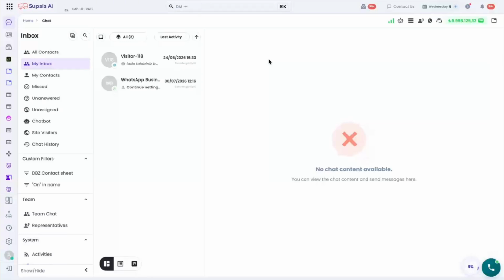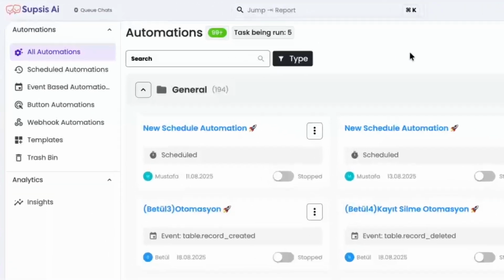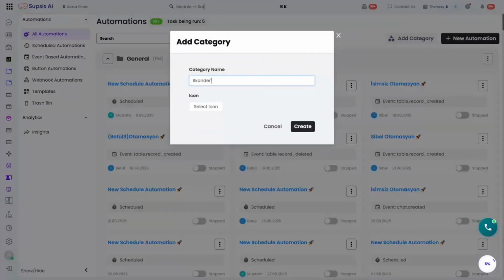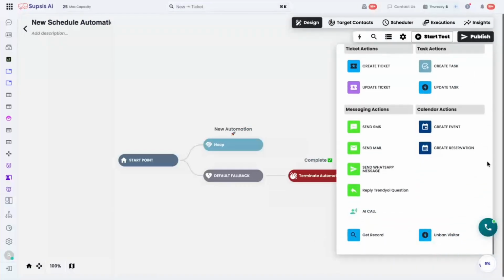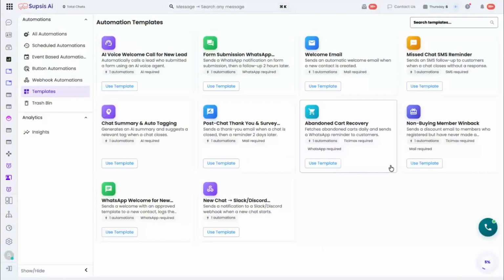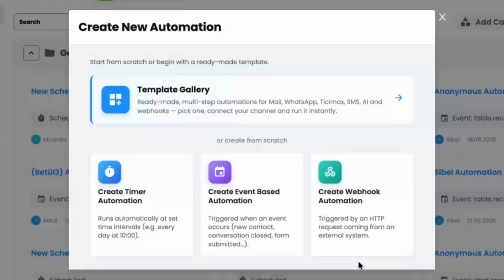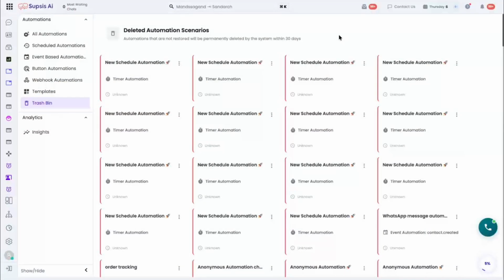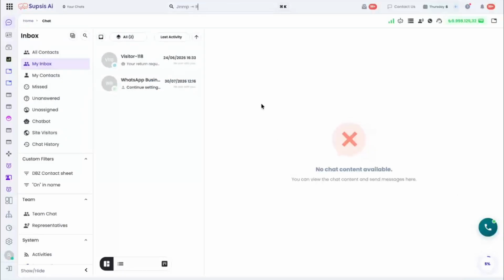Supsis AI Academy | 20 The Automations module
In this lesson, you'll learn how to use the *Automations* module in Supsis AI, including how to build workflows, automate business processes, and connect different modules with custom triggers and actions.

This video is part of the *Supsis Academy* series, a step by step learning path designed to help you understand and use Supsis effectively from basic setup to advanced features.